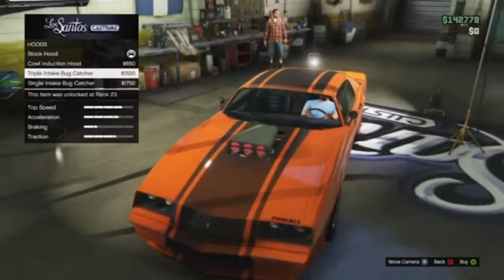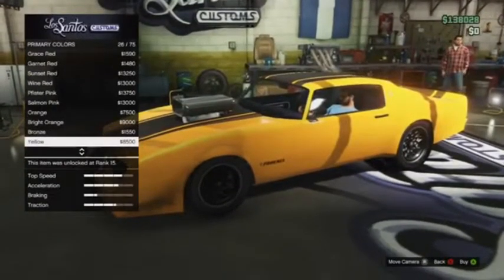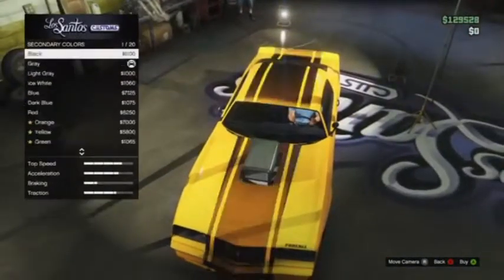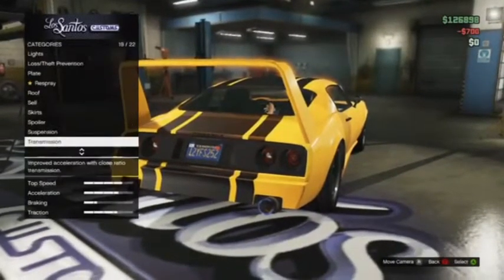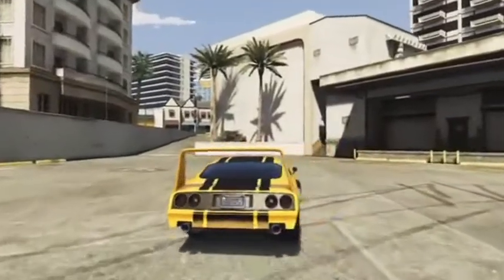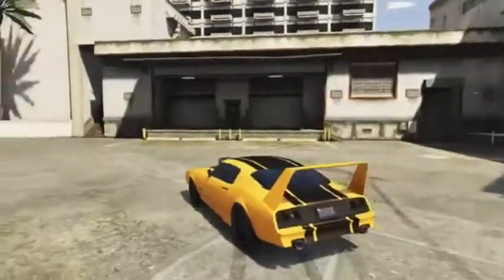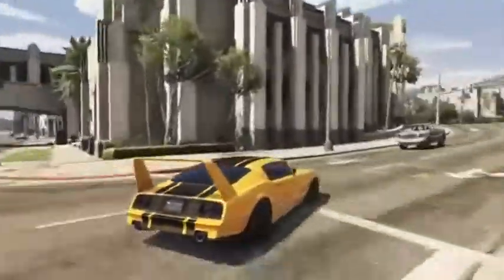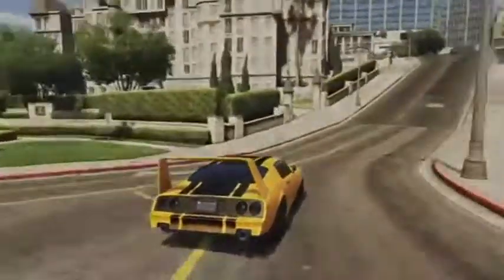GTA3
wine grape varieties
white wine varieties
wine variety
dry white wine varieties
varieties of wine
butternut squash varieties
winter squash varieties